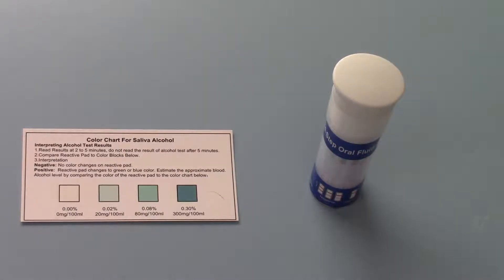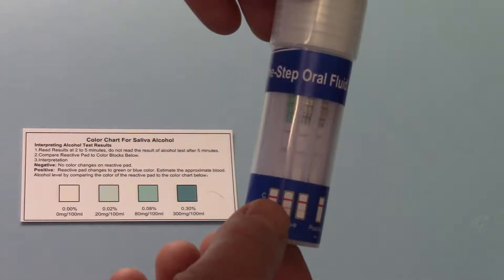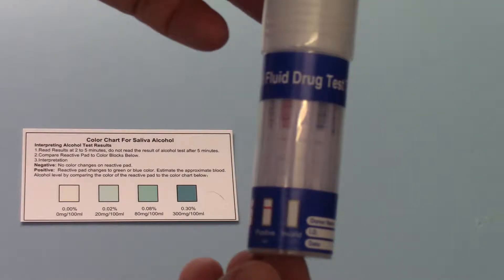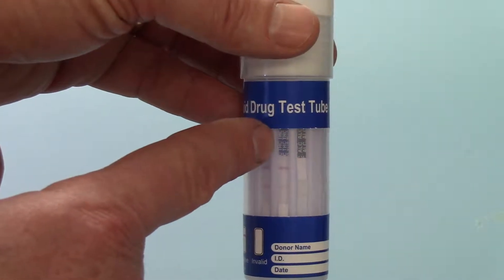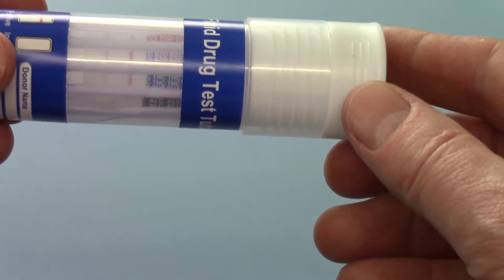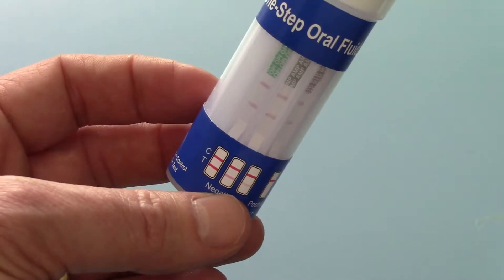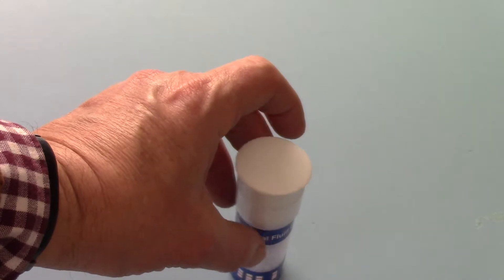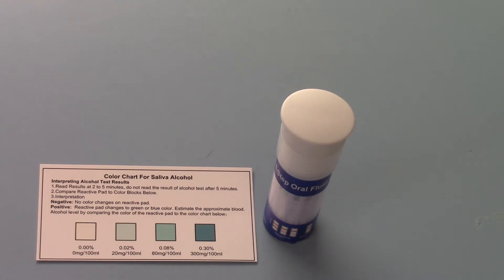Nobex 7 in 1 drug test results How to read saliva drug test results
This video shows the NOBEX 7 in 1 saliva drug testing kit after it has run on a sample and discusses the results and how to interpret the readings